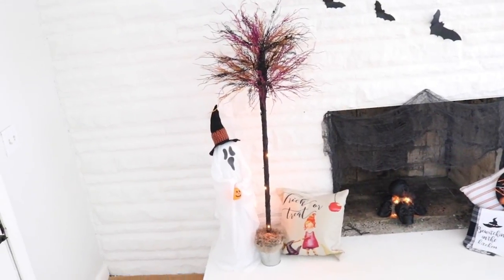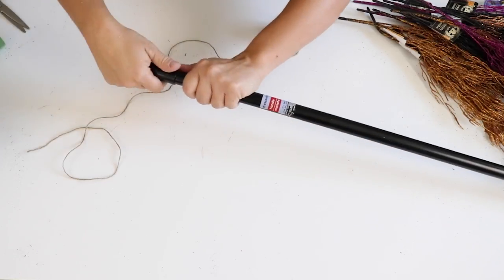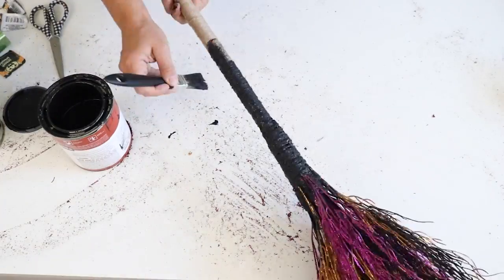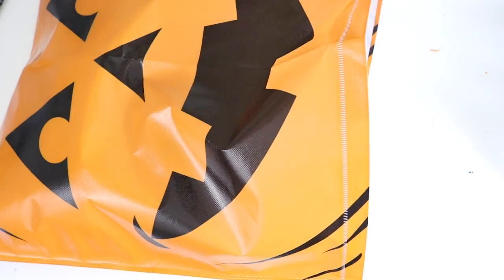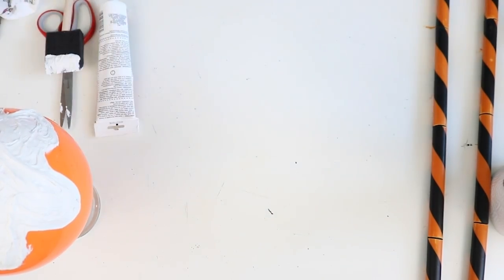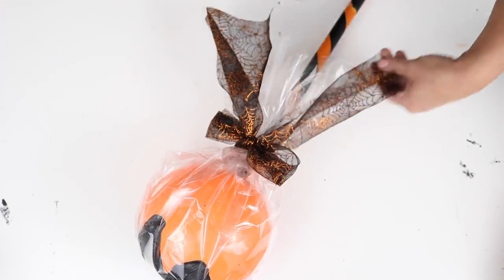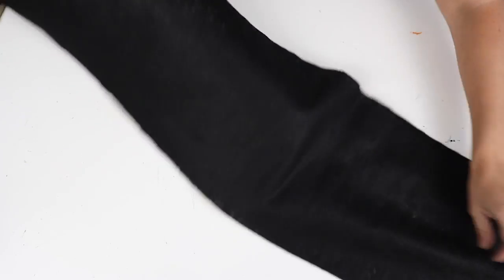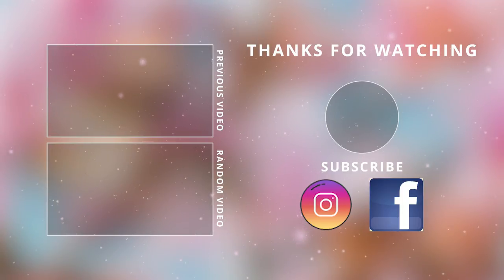🎃 DOLLAR TREE DIY HALLOWEEN BOO-TIFUL DECOR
5 Brand new Dollar Tree DIY Halloween Decor Ideas!

Blow Up Light Ghost: